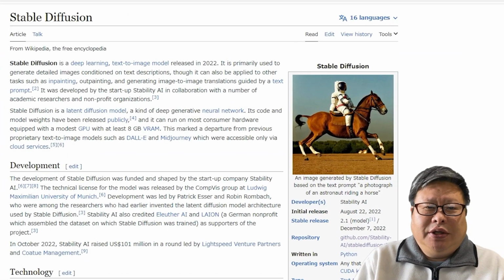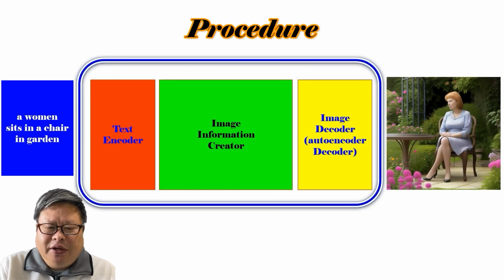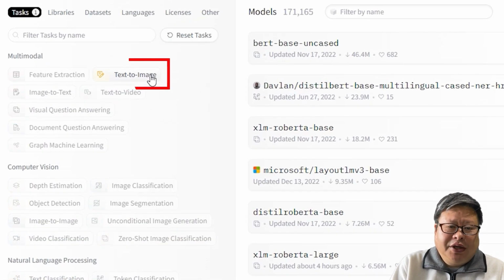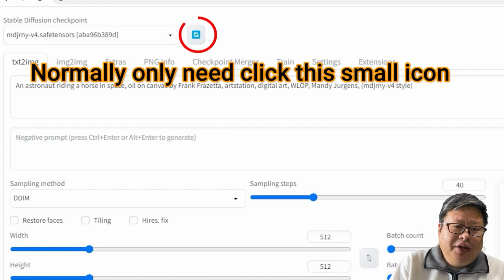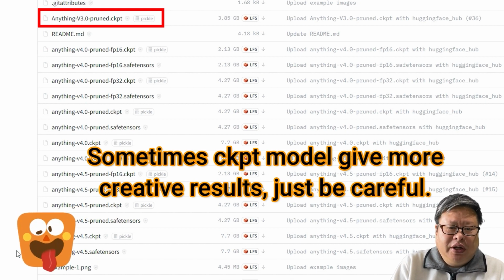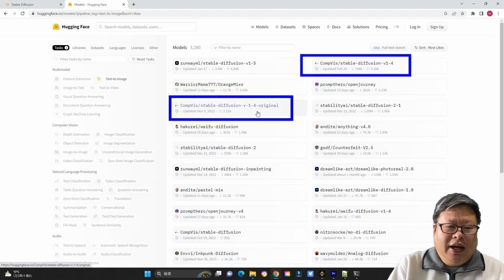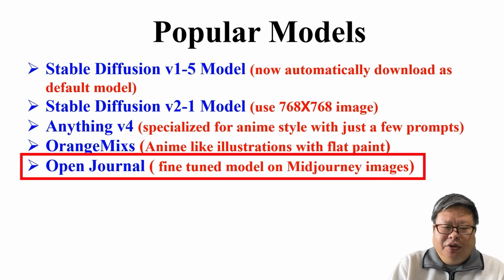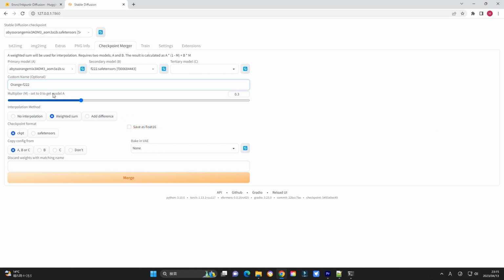𝗘𝘃𝗲𝗿𝘆𝘁𝗵𝗶𝗻𝗴 𝗬𝗼𝘂 𝗡𝗲𝗲𝗱 𝘁𝗼 𝗞𝗻𝗼𝘄 𝗔𝗯𝗼𝘂𝘁 𝘁𝗵𝗲 𝗦𝗗 𝗺𝗼𝗱𝗲𝗹 - 𝗘𝗮𝘀𝘆 𝗮𝗻𝗱 𝗖𝗼𝗺𝗽𝗿𝗲𝗵𝗲𝗻𝘀𝗶𝘃𝗲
This straightforward tutorial is designed to introduce you to the Stable Diffusion Model. By the end of the video, you'll be familiar with where to locate and download the model, as well as how to use it. As you can see from the name displayed on the download homepage, you can almost immediately discern the contents of the model. With this tutorial, you'll quickly become a master of the SD model system.

Content
00:00  Intro
00:30  What is Stable Diffusion model
02:23  Where we can find model download and how to use
03:21  Explain the model in detail
04:40  Recommend several typical model
09:20  Merge models to make your own special model

𝑰 𝒅𝒐 𝒍𝒂𝒃𝒐𝒓 𝒘𝒐𝒓𝒌,
𝒚𝒐𝒖 𝒅𝒐 𝒊𝒏𝒊𝒕𝒊𝒂𝒍 𝒄𝒓𝒆𝒂𝒕𝒊𝒐𝒏
༒☬༒ --ꜰʀᴏᴍ ᴛᴜʙᴇ ᴜɴᴅᴇʀᴅᴇᴠᴇʟᴏᴘᴇᴅ  ༒☬༒

📚 RESOURCES OF MODELs

I give some samples you can try

Dreamshapes
8k portrait of beautiful cyborg with brown hair, intricate, elegant, highly detailed, majestic, digital photography, art by artgerm and ruan jia and greg rutkowski surreal painting gold butterfly filigree, broken glass, (masterpiece, sidelighting, finely detailed beautiful eyes: 1.2), hdr
Negative prompt: canvas frame, cartoon, 3d, ((disfigured)), ((bad art)), ((deformed)),((extra limbs)),((close up)),((b&w)), wierd colors, blurry, (((duplicate))), ((morbid)), ((mutilated)), [out of frame], extra fingers, mutated hands, ((poorly drawn hands)), ((poorly drawn face)), (((mutation))), (((deformed))), ((ugly)), blurry, ((bad anatomy)), (((bad proportions))), ((extra limbs)), cloned face, (((disfigured))), out of frame, ugly, extra limbs, (bad anatomy), gross proportions, (malformed limbs), ((missing arms)), ((missing legs)), (((extra arms))), (((extra legs))), mutated hands, (fused fingers), (too many fingers), (((long neck))), Photoshop, video game, ugly, tiling, poorly drawn hands, poorly drawn feet, poorly drawn face, out of frame, mutation, mutated, extra limbs, extra legs, extra arms, disfigured, deformed, cross-eye, body out of frame, blurry, bad art, bad anatomy, 3d render
Steps: 20, Sampler: DDIM, CFG scale: 7, Seed: 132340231, Face restoration: CodeFormer, Size: 512x768, Model hash: 1dceefec07, Model: dreamshaper_331BakedVae, Denoising strength: 0.5, Hires upscale: 2, Hires steps: 30, Hires upscaler: SwinIR_4x